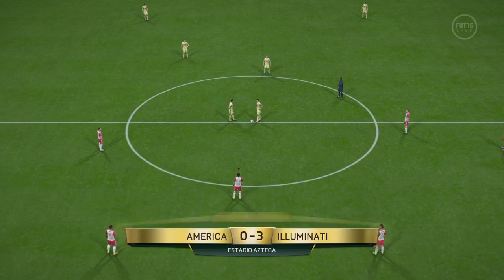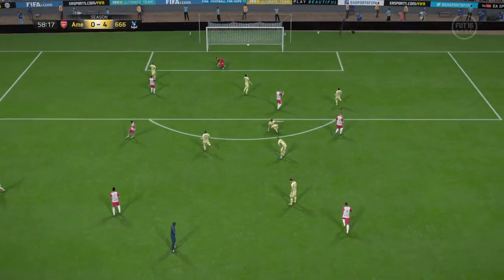Futhead Bundusliga Beast Goal FIFA 16